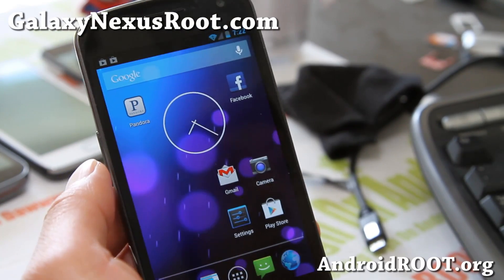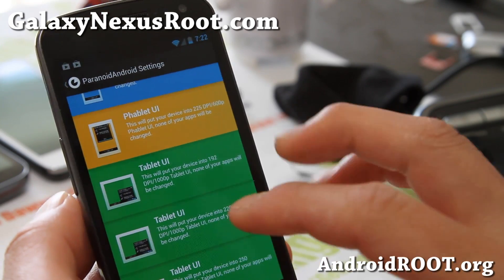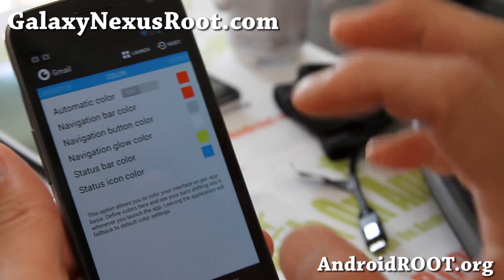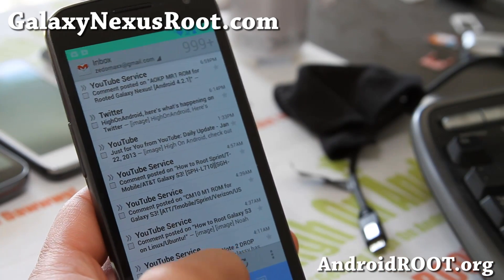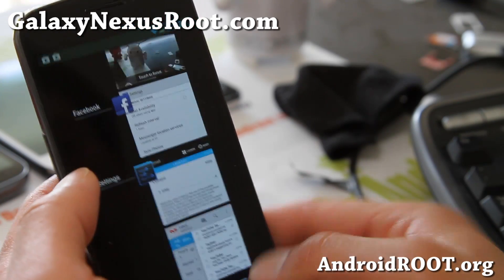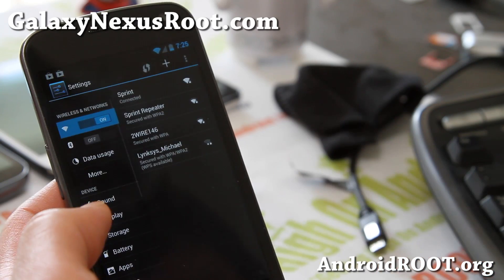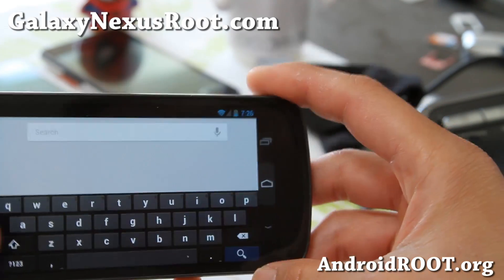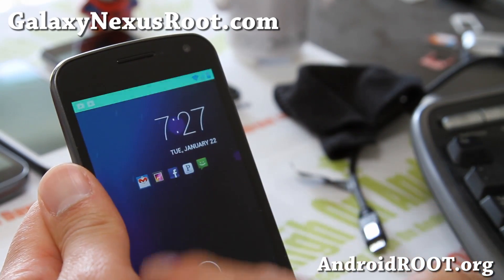ParanoidAndroid ROM for Rooted Galaxy Nexus! [Android 4.2.1][GSM/Verizon/Sprint]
Here's a quick overview of ParanoidAndroid ROM for rooted Galaxy Nexus!